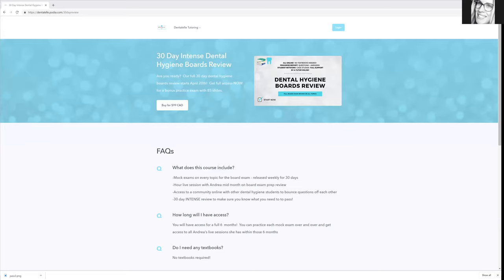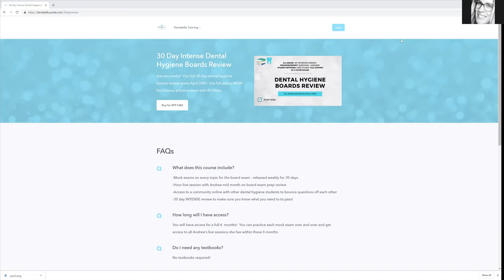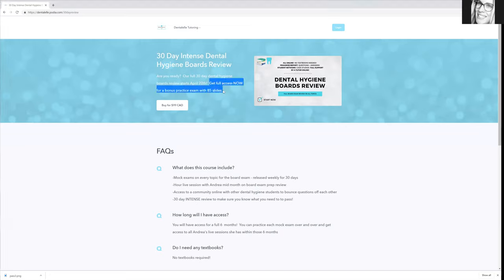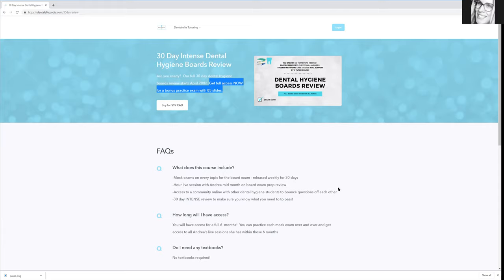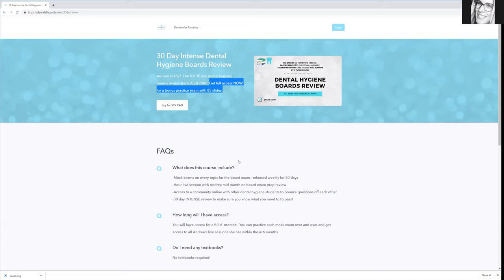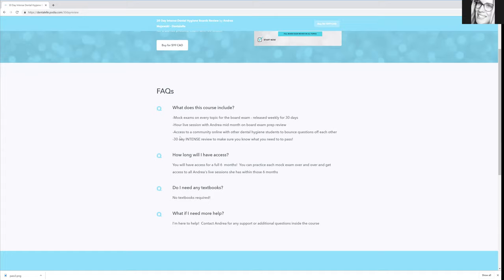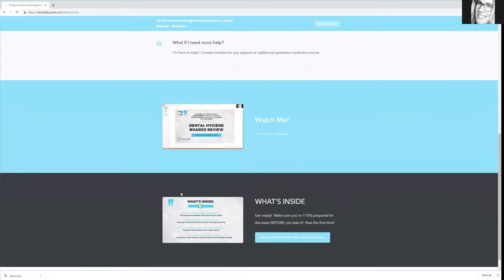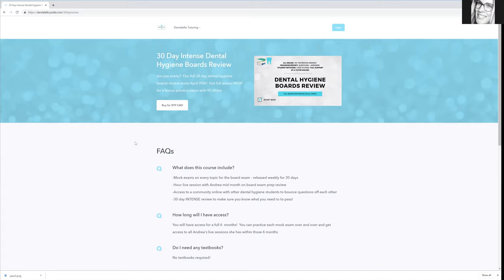Study in 30 Days with ME! Starts Saturday!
FREE BONUS 85 page review until Saturday!